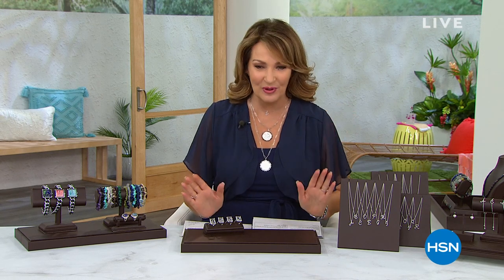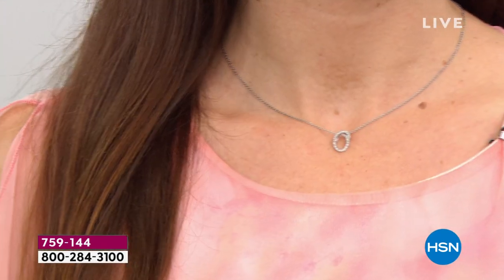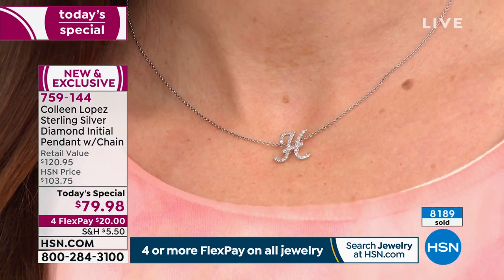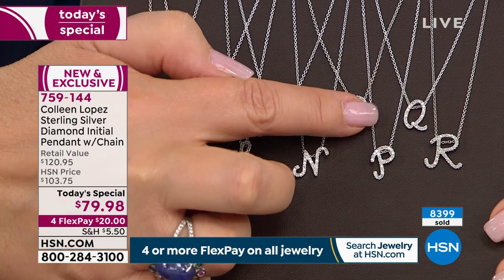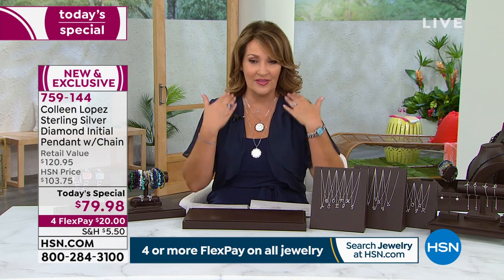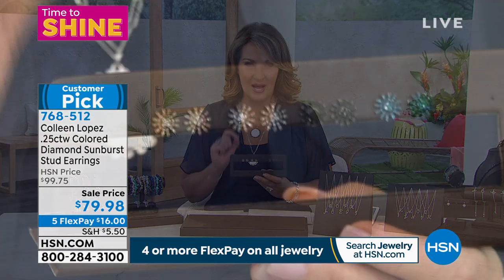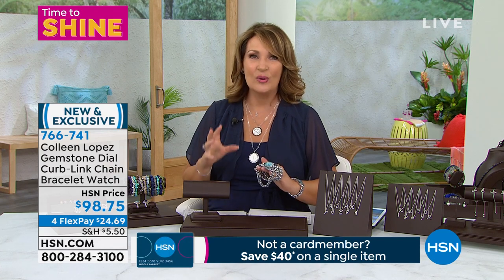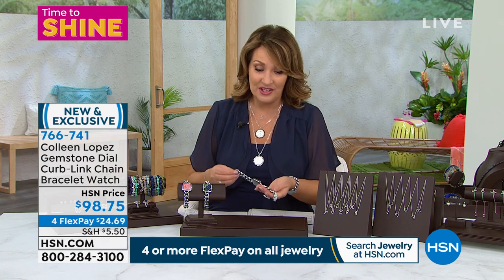HSN | Colleen Lopez Gemstone Jewelry 06.22.2021 - 08 PM